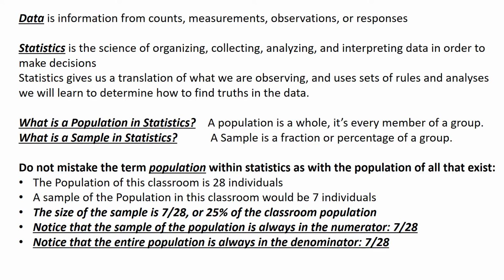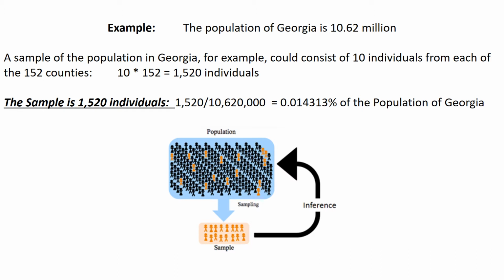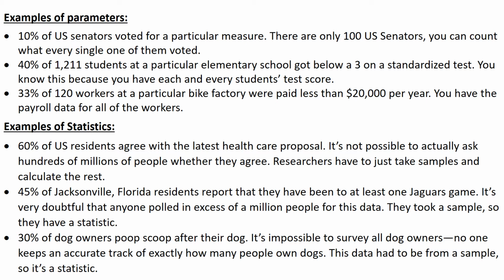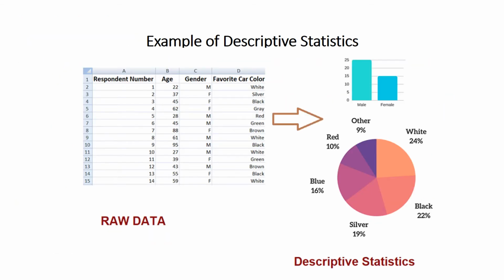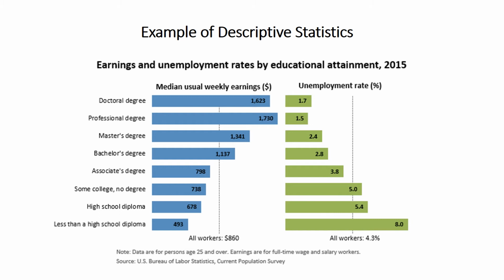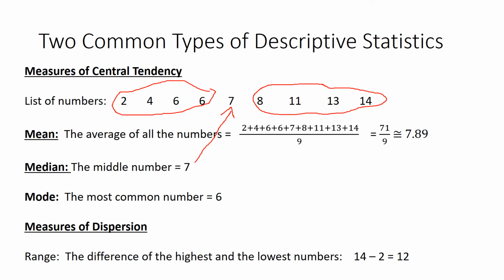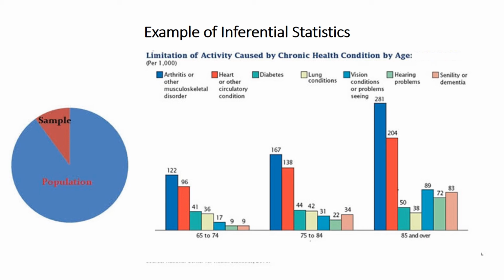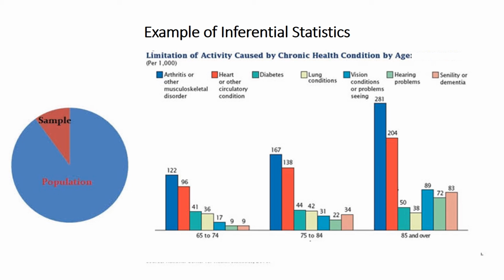MAT 111 Section 1 - 1 Introduction to Statistics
Berry College MAT 111 - Section 1 -1: Introduction to Statistics